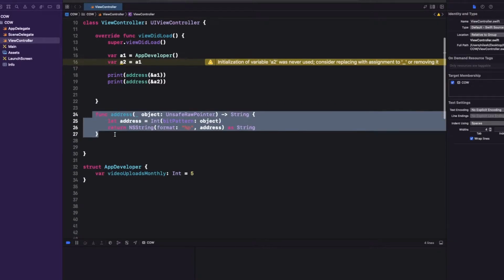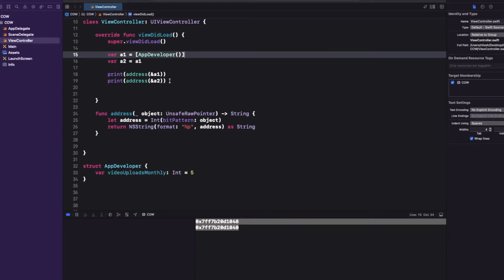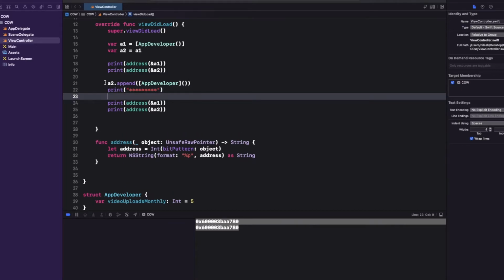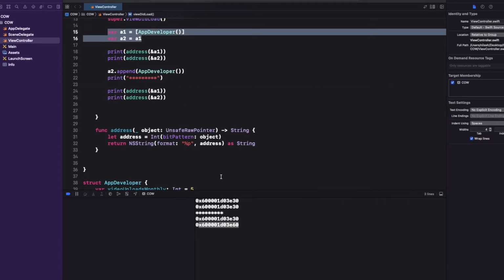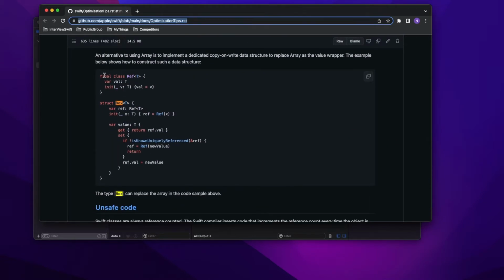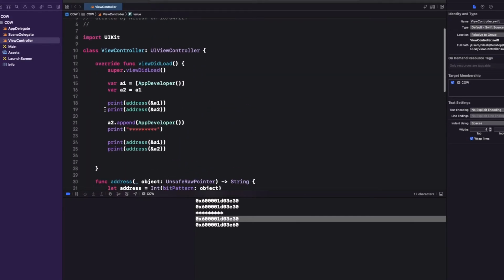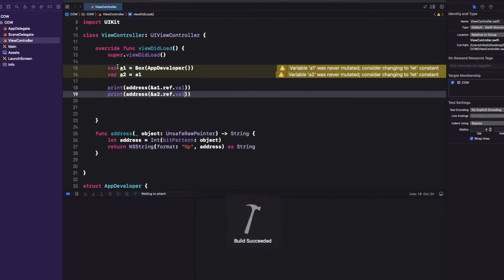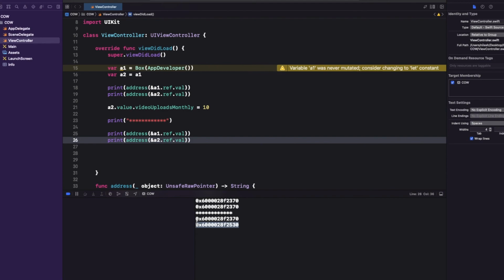Copy on write in Swift || iOS interview Questions